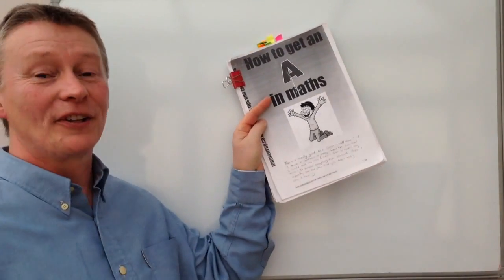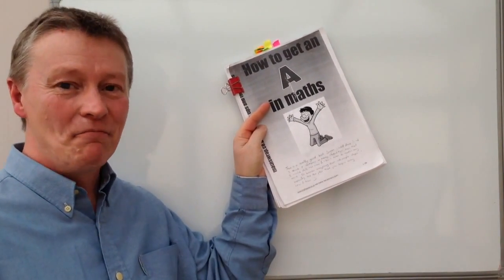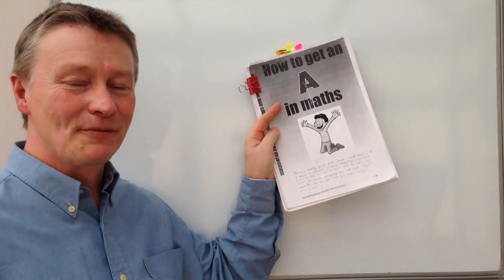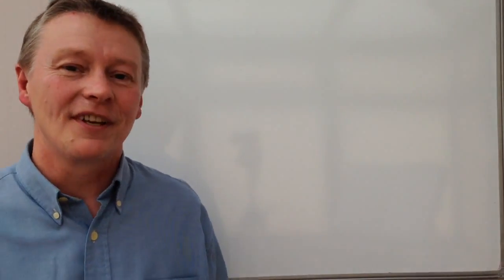How to get an A in mathematics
How to get an A in maths

It's becoming more important to get an A in maths. If you'd like to study at a higher level, or plan to go to university, a great maths education can get you there. A recent Gallup poll asked students to name the subject they found as the most difficult. Maths was named as number one... by a long way! Whatever the reason ...

How to Get an A in Maths can help.